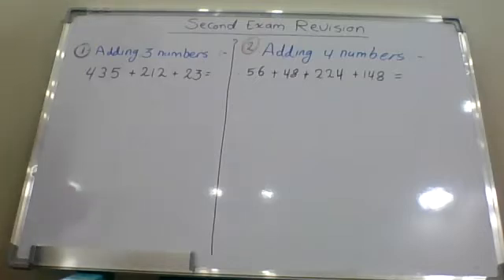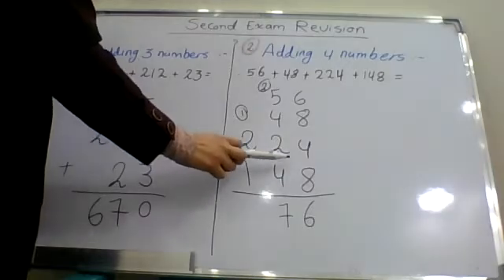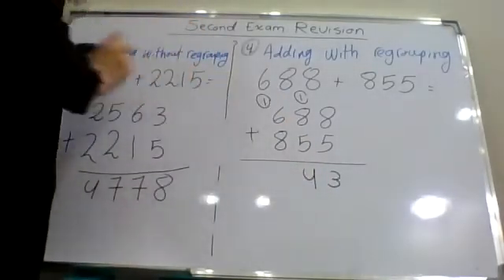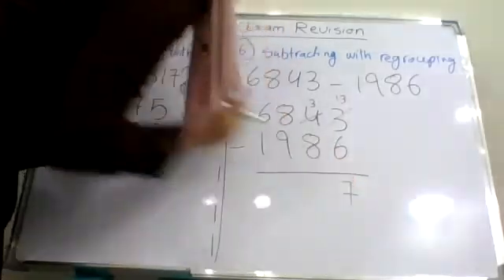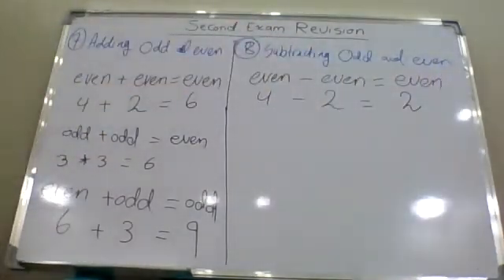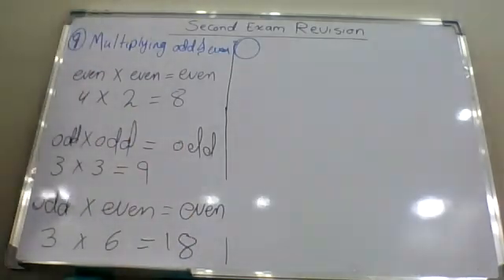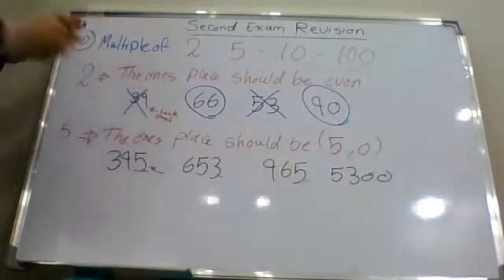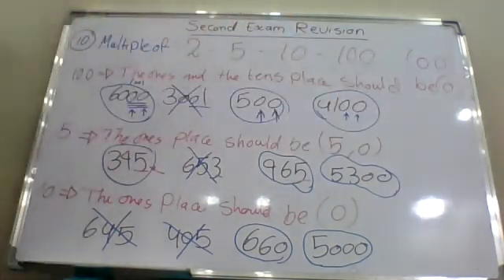Second exam revision 4th grade